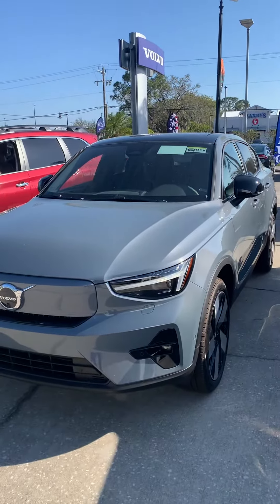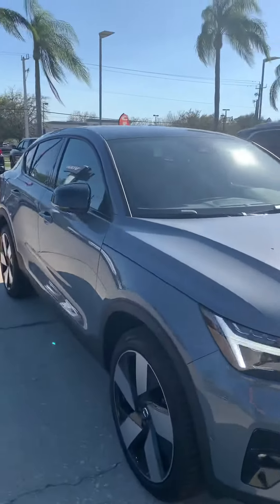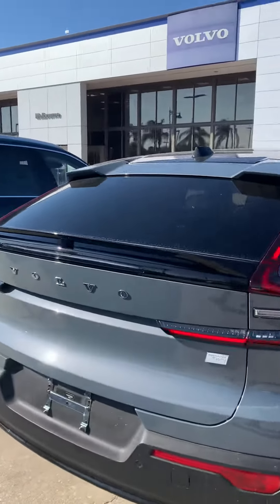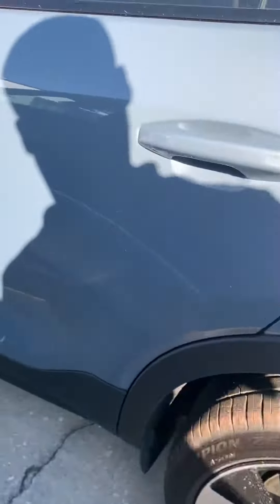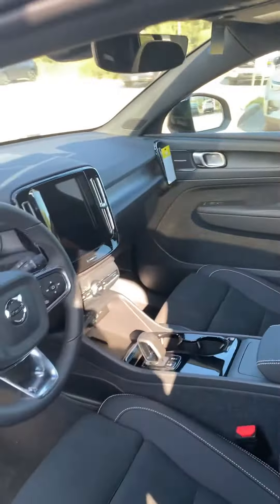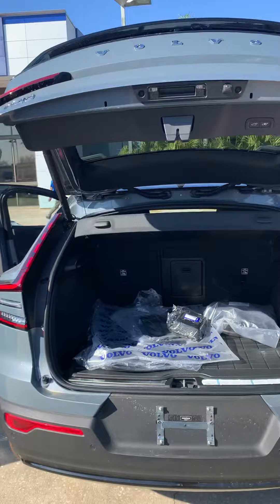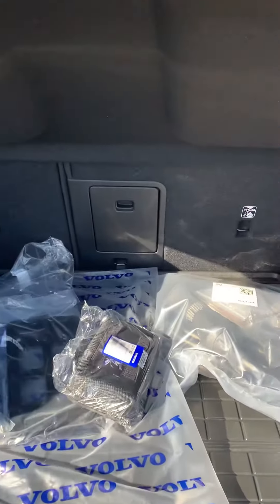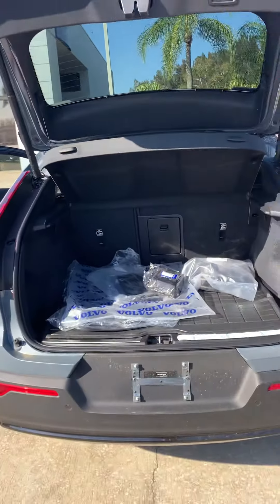VIP Sandy Young